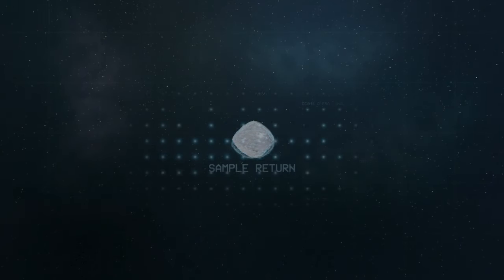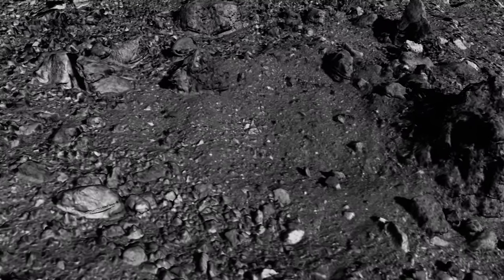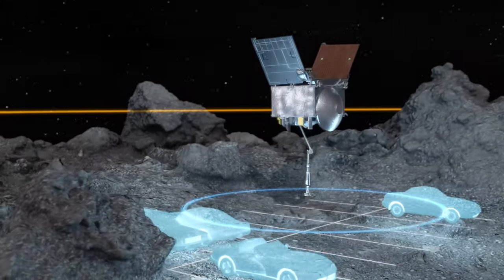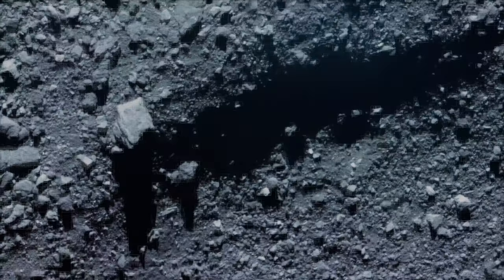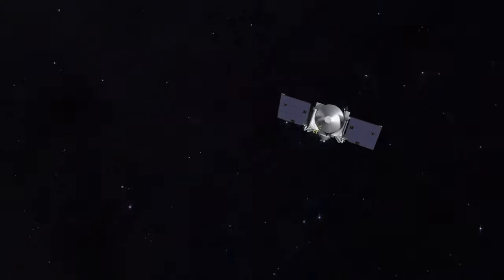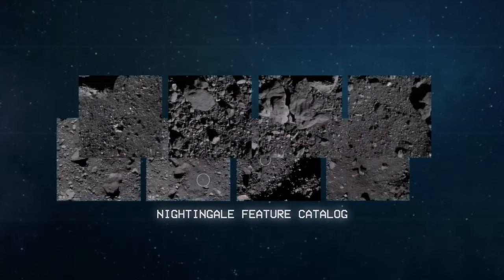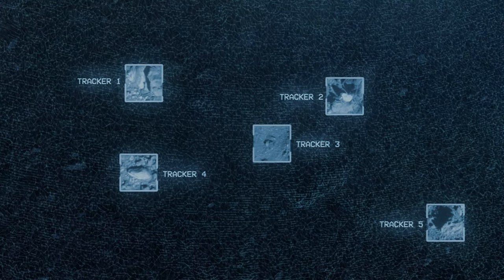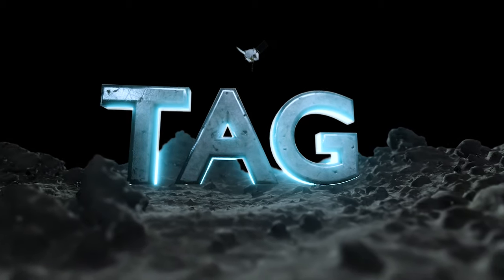OSIRIS-REx TAG Trailer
On Oct. 20, the OSIRIS-REx mission will perform the first attempt of its Touch-And-Go (TAG) sample collection event. Not only will the spacecraft navigate to the surface using innovative navigation techniques, but it could also collect the largest sample since the Apollo missions.

James Tralie (ADNET):
Lead Producer
Lead Editor
Animator
Narrator

Aaron E. Lepsch (ADNET):
Technical Support

Walt Feimer (KBRwyle):
Animator

Jonathan North (USRA):
Animator

Krystofer Kim (USRA):
Animator

Adriana Manrique Gutierrez (USRA):
Animator

Michael Lentz (USRA):
Animator

Music: "The Glory of Victory" by Frederik Wiedmann, via Universal Production Music